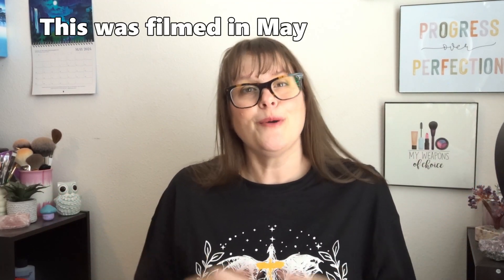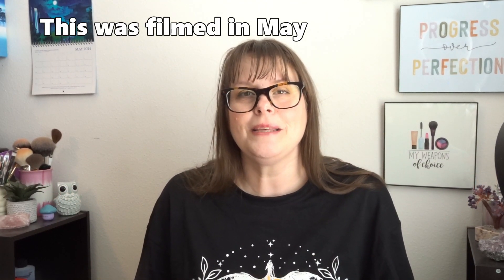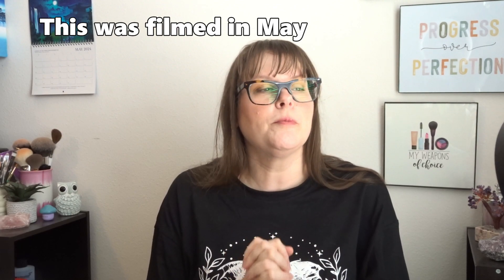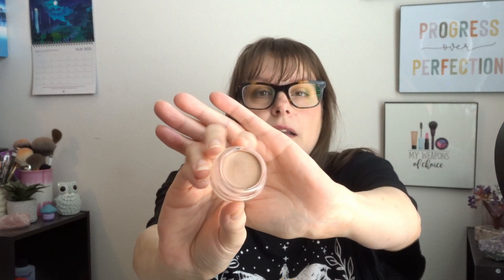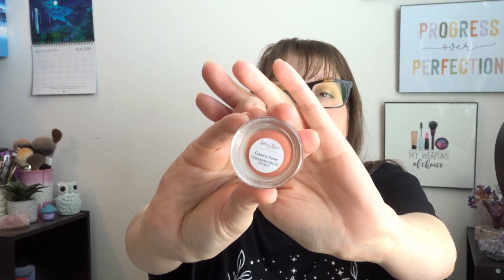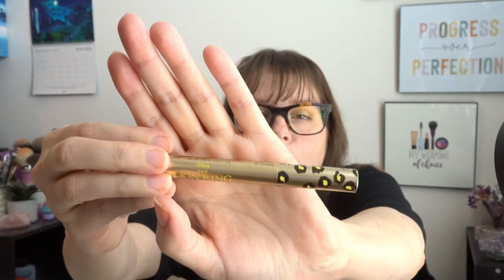Project 5 Uses - July 2024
I'm using this project to test products in my collection I have yet to use. I'm going through my whole make up collection so I can get to know the products in my collection. Point of this project is for me to get my collection smaller and only have products I love. First, I need to actually use all my products and get my thoughts. I do a lot of usage goals and few finish goals. Once I get to know my collection I can then start really panning  it.

Update: Now trying 5 uses on new products from 2023 that had yet to be used. Wish Me Luck!!!